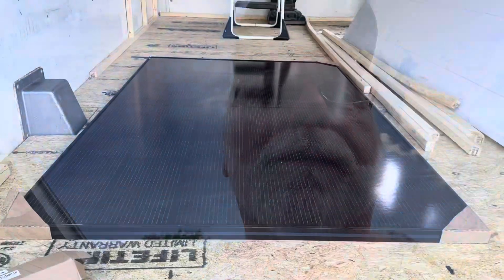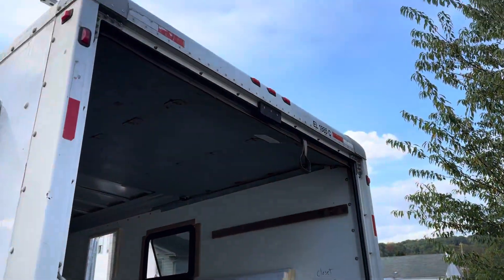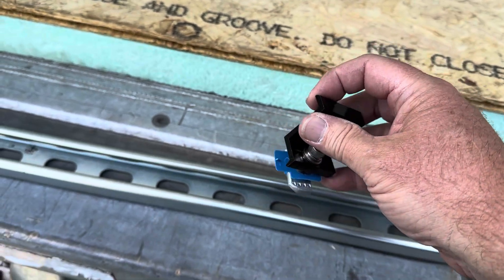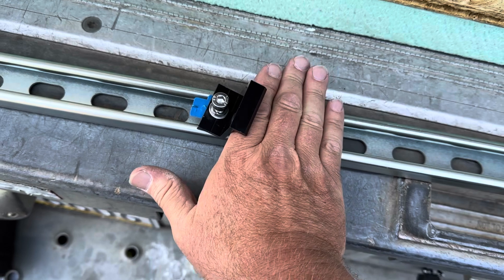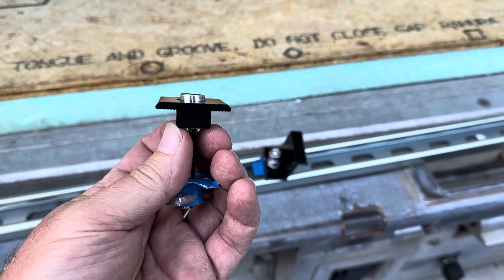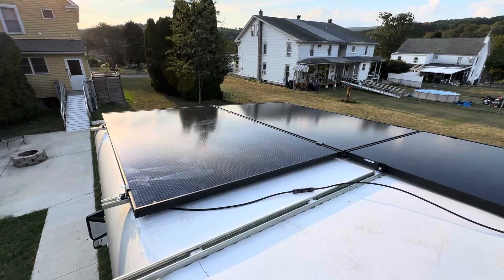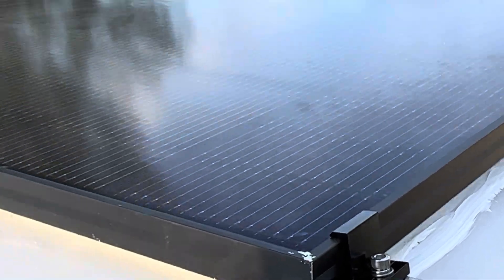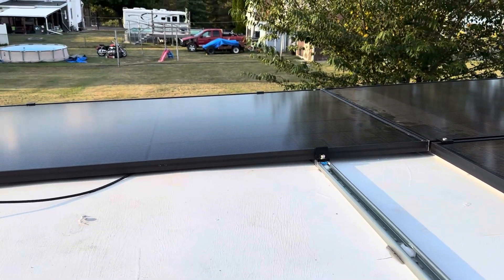2250 watts of solar! Installing “Canadian Solar” brand solar panels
Putting a HUGE amount of solar on my box truck!